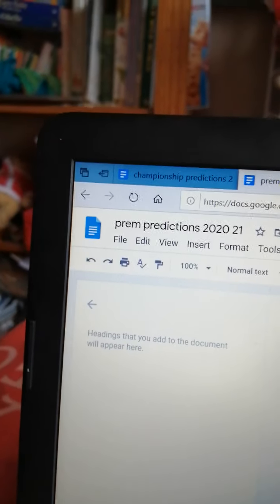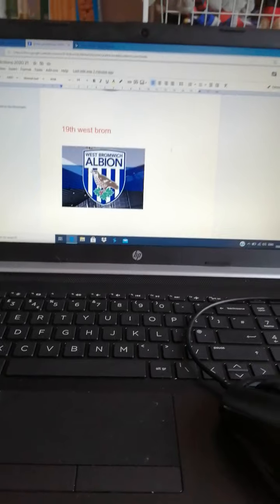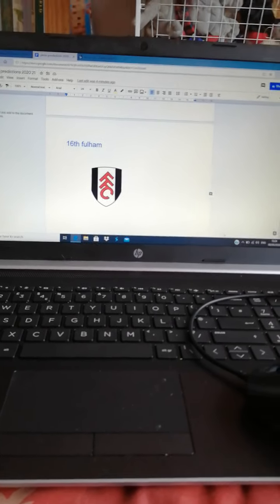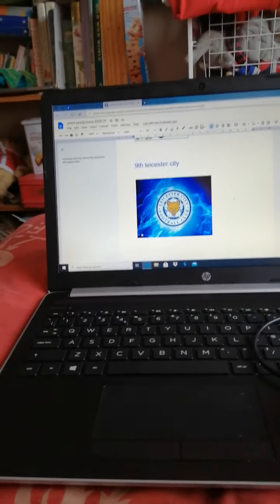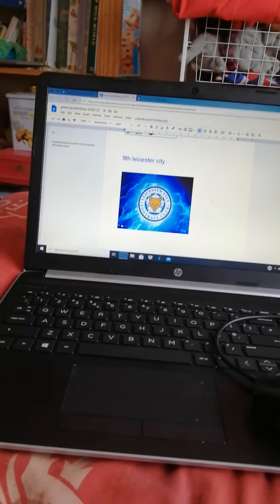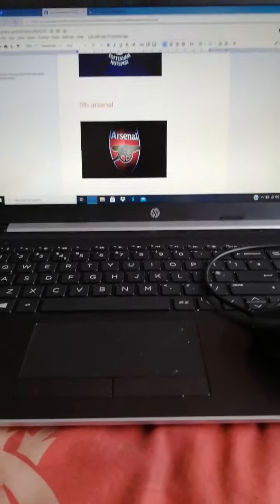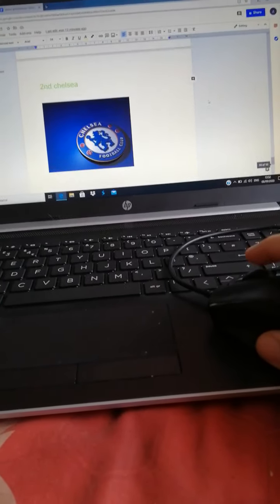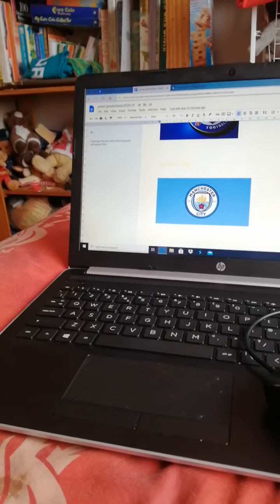Prem predictions 2020 21 + stupid bets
Prediction prem table this never goes well